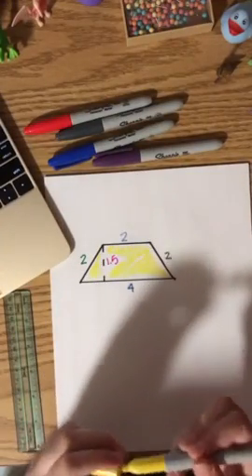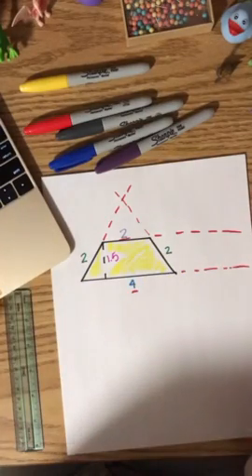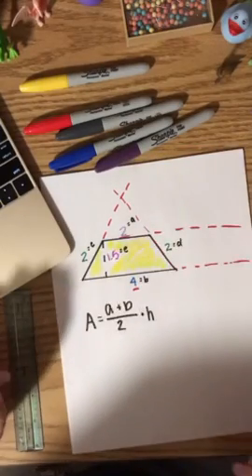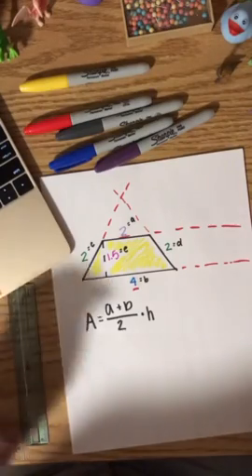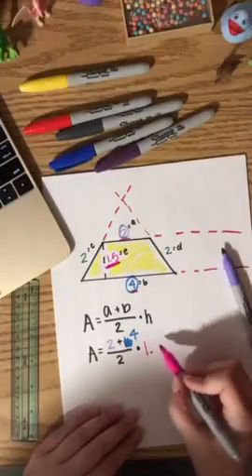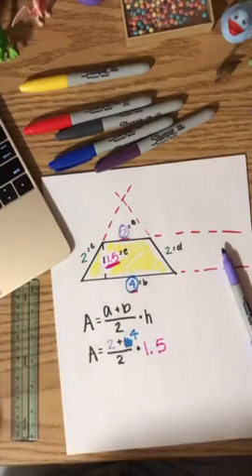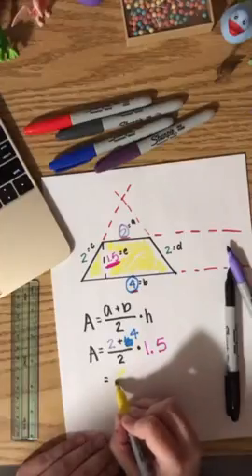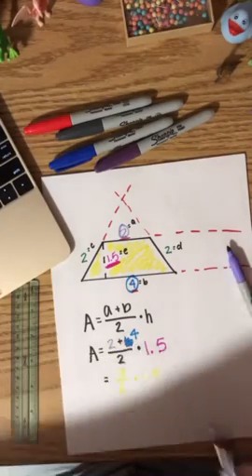How to find the Area of a Trapezoid